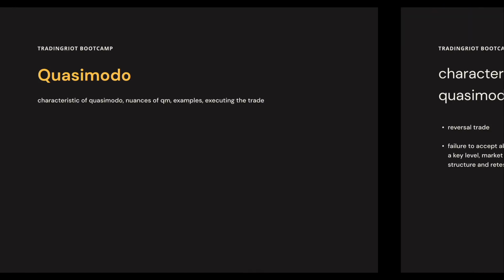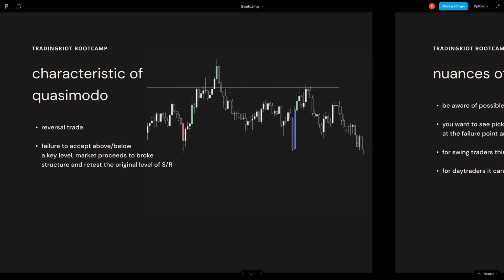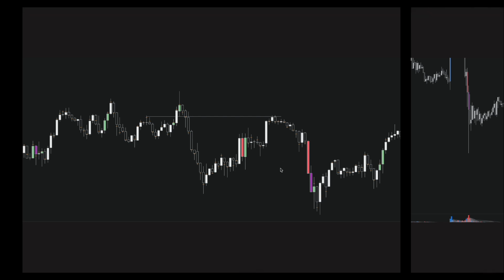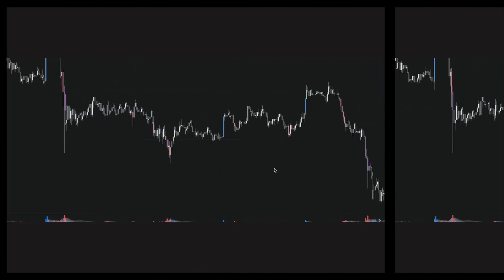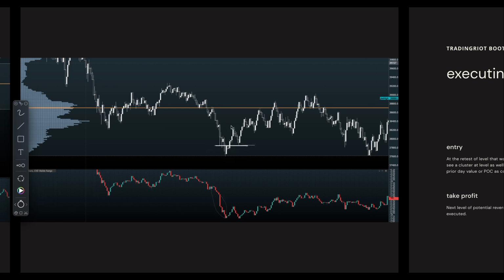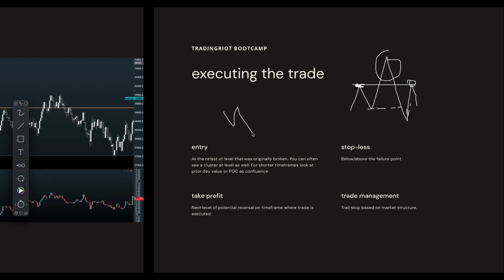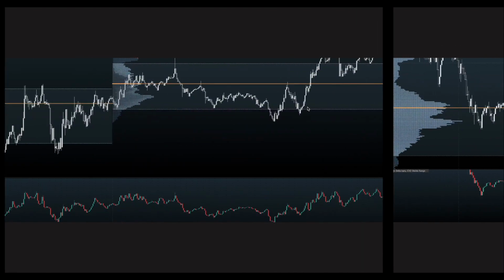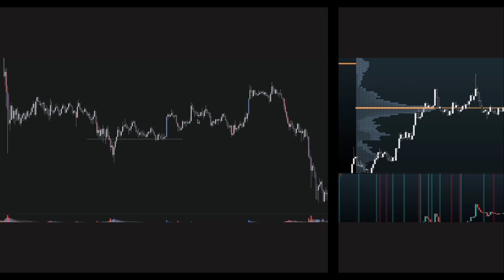5 3 Quasimodo